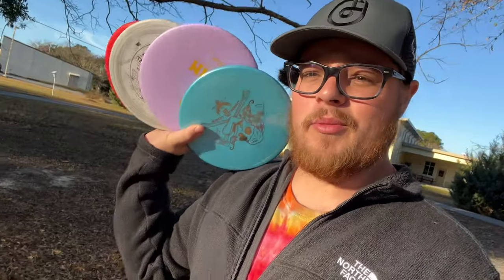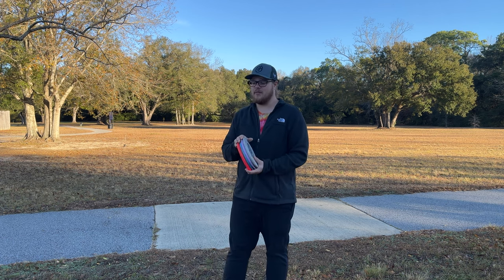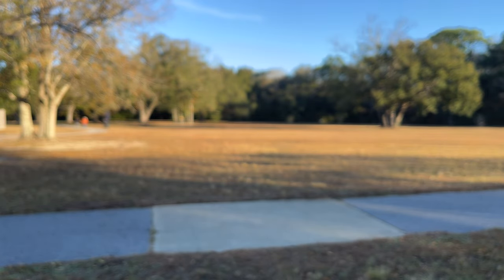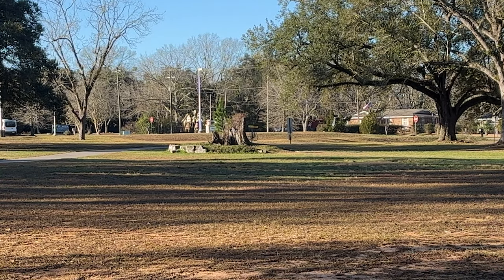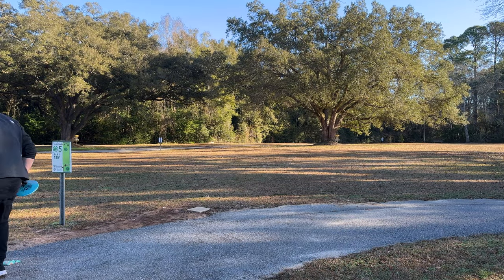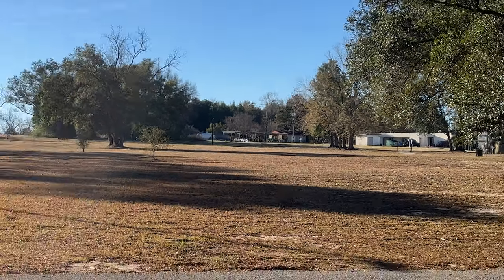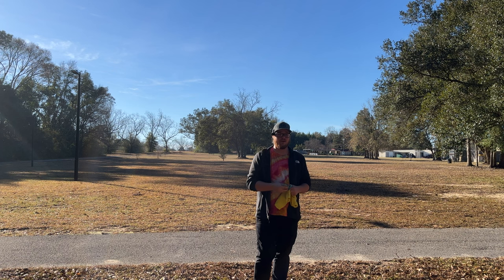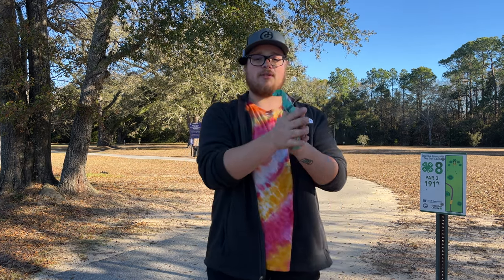I FINALLY found the BEST over stable approach disc! (It's probably not what you think)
I'm really loving the feel of these discs for my forehand approach shot game.
Let them know I sent ya!